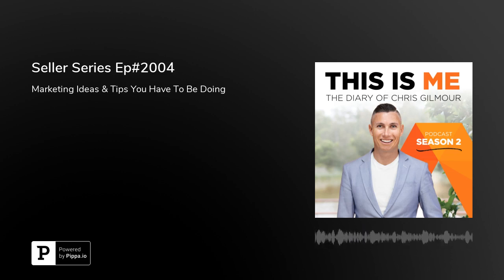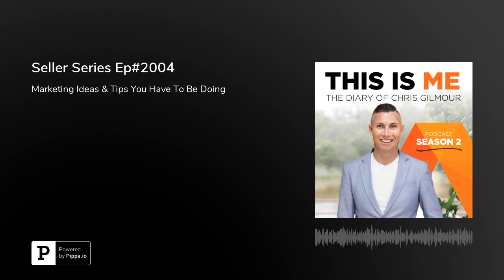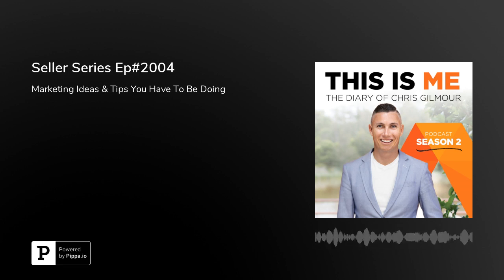Seller Series Ep#2004